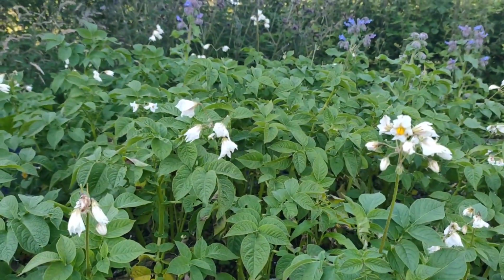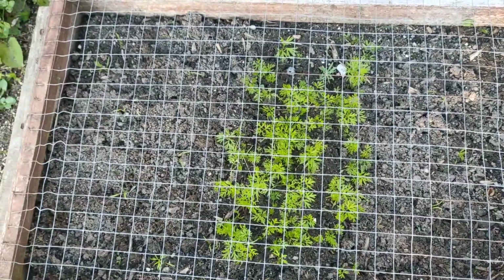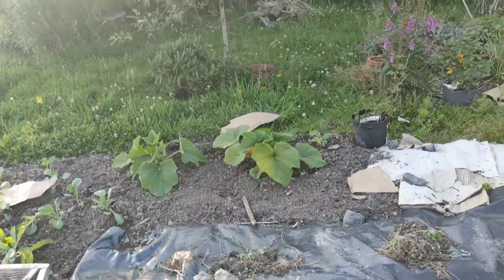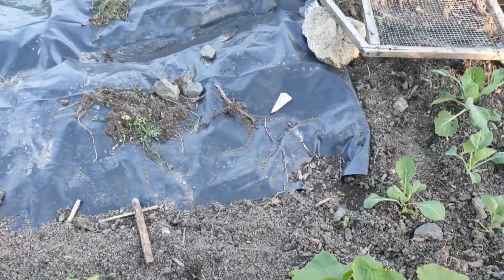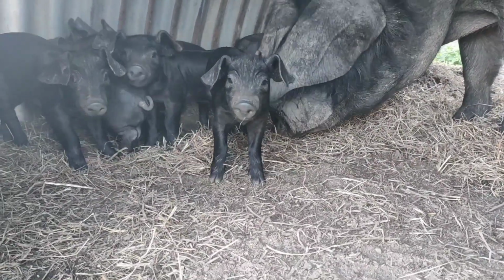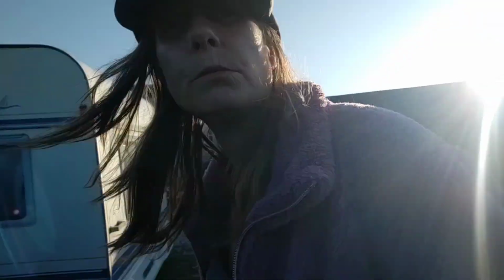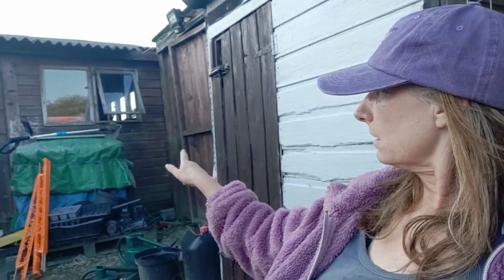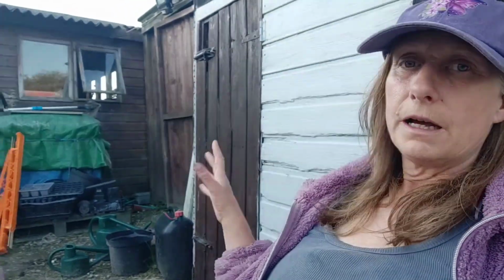July Farm Update. Garden, Piglets and Plans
July has been a very busy time on the farm, so busy in fact, I have not had very much time to vlog, so I have managed to cobble together this video now. it's not particularly well formatted and it's late due to going on holiday. I intend to strive to put out better content for August.

Next download will be my holiday video.